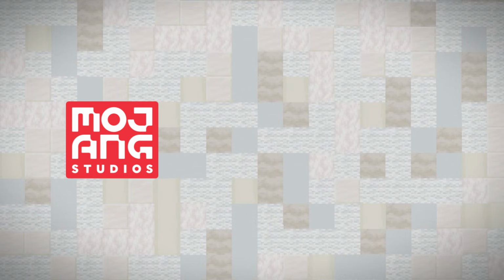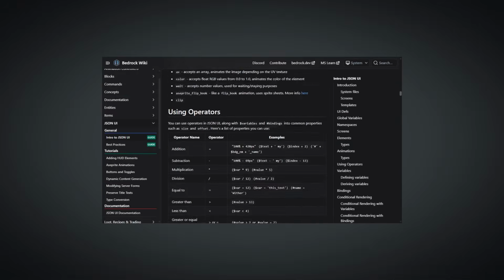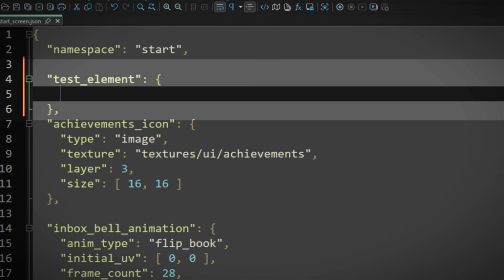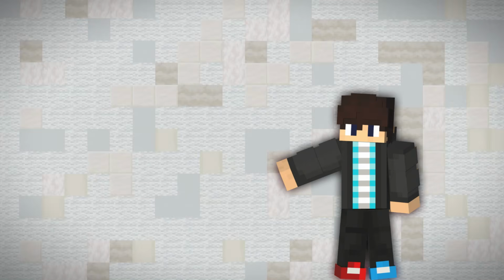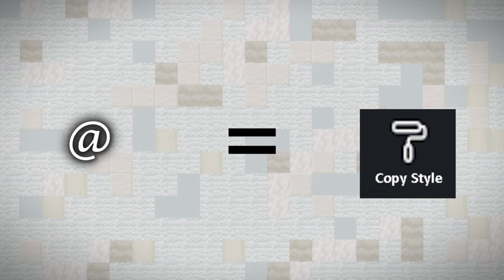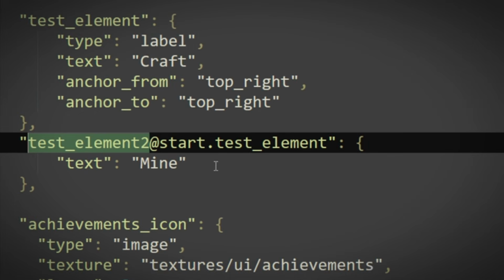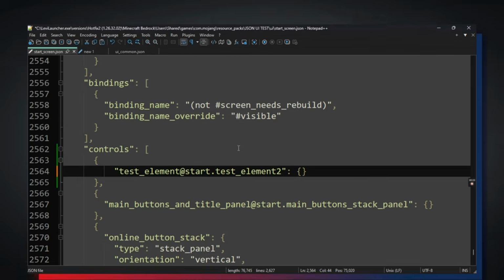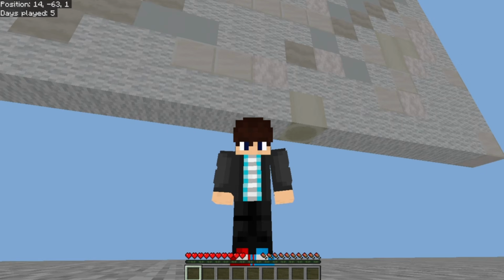My first JSON UI explanation (for Bedrock Resource Pack)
in this video, i talk about my struggle in learning JSON UI because i don't want to watch tutorial about making server forms.

this is about making custom client like Deesee UI, Azelux Client, Glacier Client, etc. where you can have a modified UI. by the end of this video, i will teach you some basics on JSON UI modification - for resource pack :)

## Timestamps:
0:00 Packs are basically client-side modding
0:44 speaking about JSON UI
2:52 my solution to learn JSON UI
4:12 1. How to create an element
5:25 2. How to display an element
7:57 3. How to inherit element
8:41 4. How to write element address
10:09 5. How to use Modification
11:43 6. How to use "controls" property
13:00 my last thought + advice

## Video Resources

## Music Attribution

Arch Haven (Minecraft Dungeon OST)

Spear Of Justice - Toby Fox (Undertale OST)

# About Me
Hi! I'm Octazen, i make cool resource pack tutorial for Minecraft bedrock. most Ideas come from community and my struggle.

STAY RED AND BLUE :j